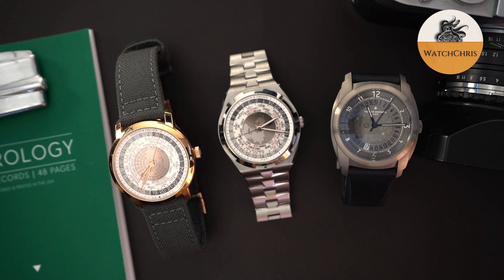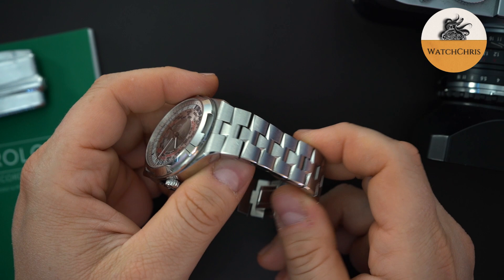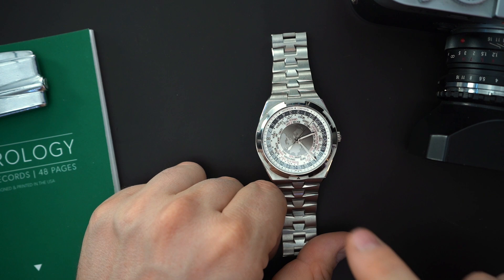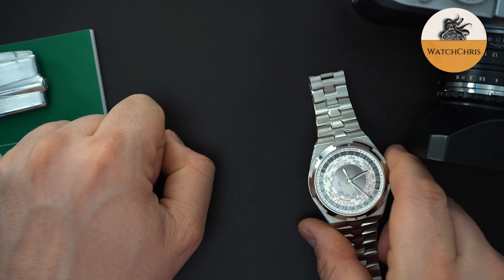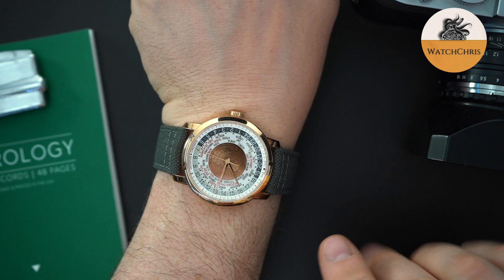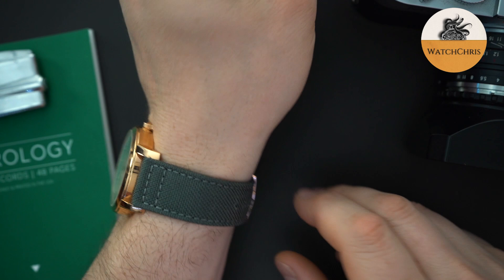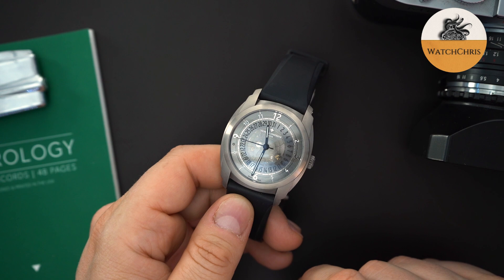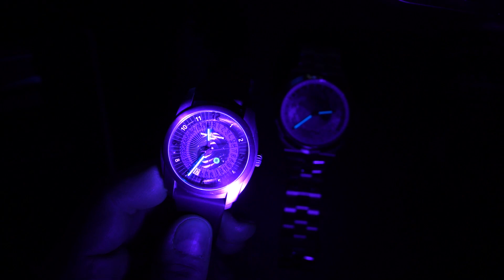3 Watch Collection Vacheron Constantin Collection $150,000 Overseas - Traditionnelle - Quai de l'ile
3 Watch Collection Vacheron Constantin Collection $150,000 Overseas - Traditionnelle - Quai de l'ile Holy Trinity watch collection Holy trinity of watches Audemars Piguet, Patek Philippe, Royal Oak, Nautilus

Visit WatchChrisBlog.com